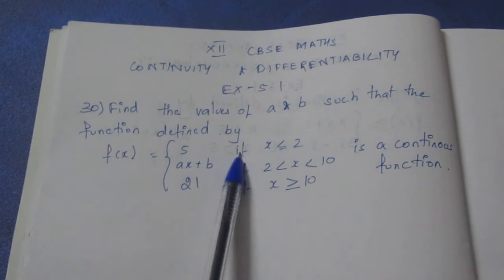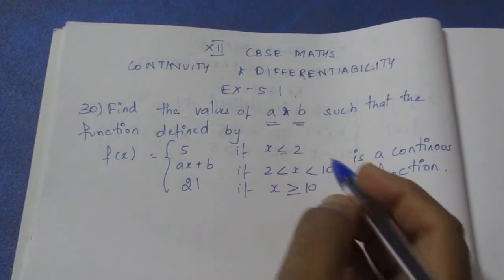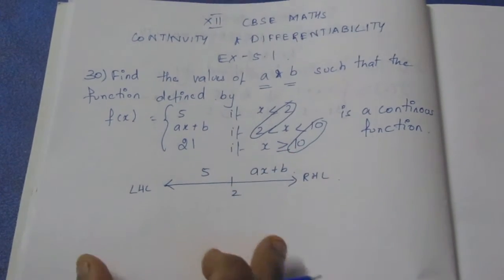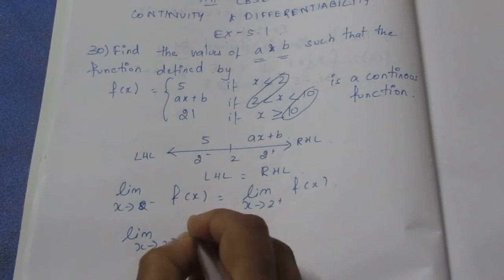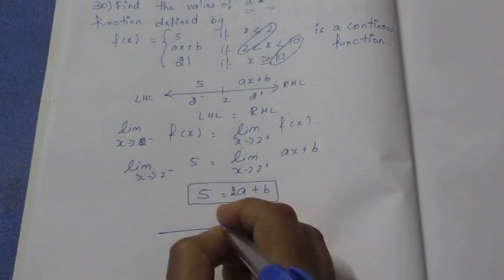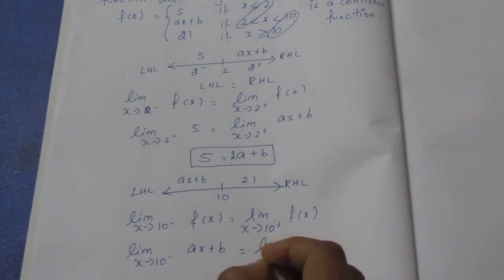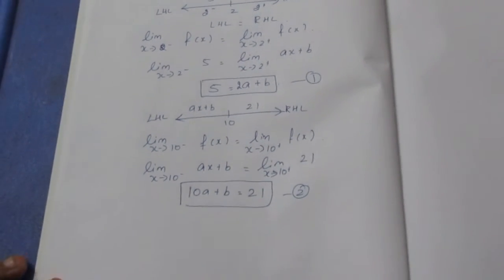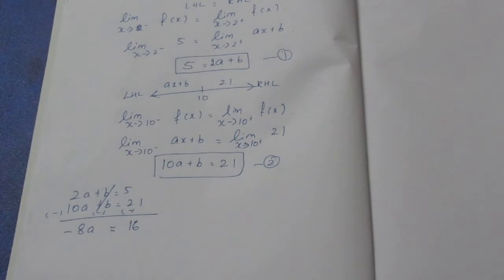CBSE NCERT CLASS 12 MATHS CONTINUITY & DIFFERENTIABILITY EX 5.1 SUM 30 (SOLUTION IN ENGLISH)